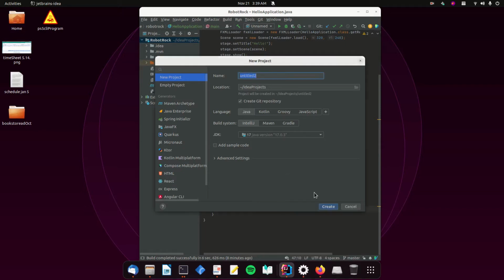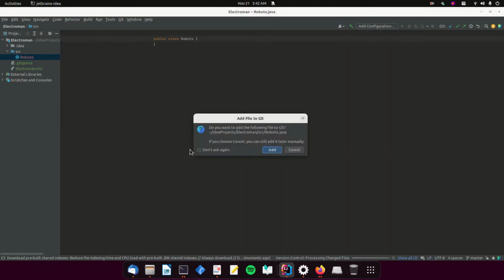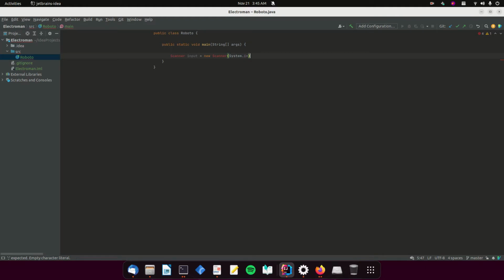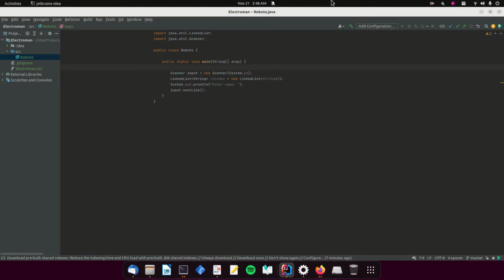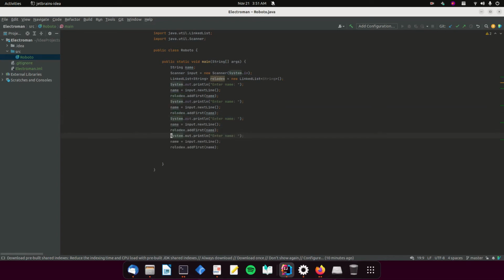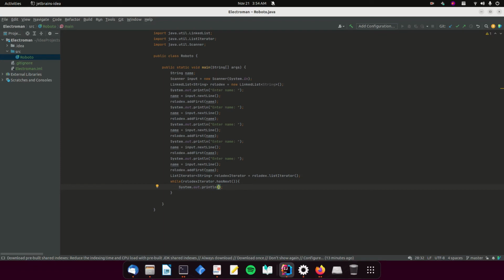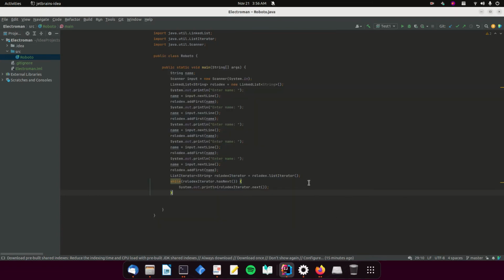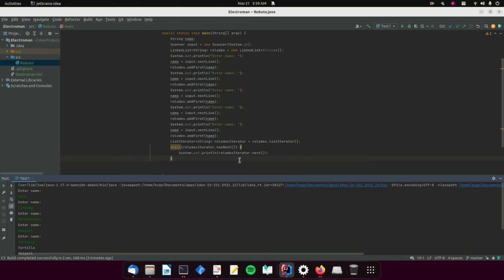Java Linked List Tutorial | Hugh Reyez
Short tutorial using Java Linked List data structure for small app using IntelliJ IDE. Follow along for good ride.
More tutorials to come with Java, Ubuntu, Linux, C